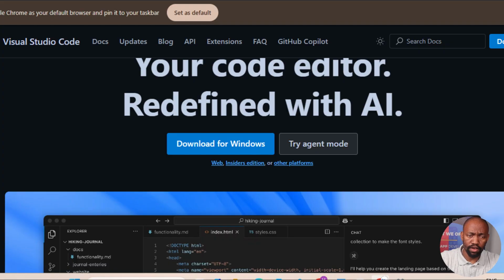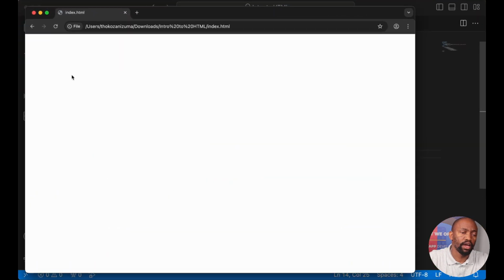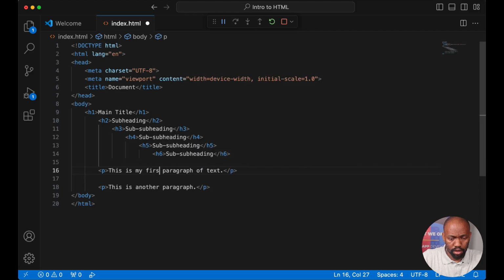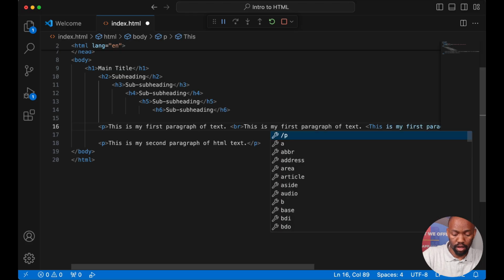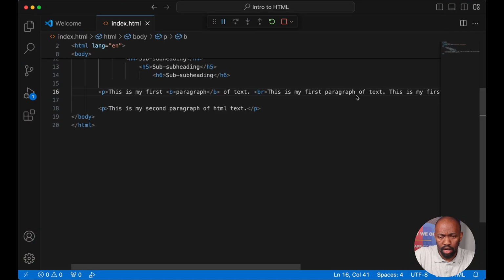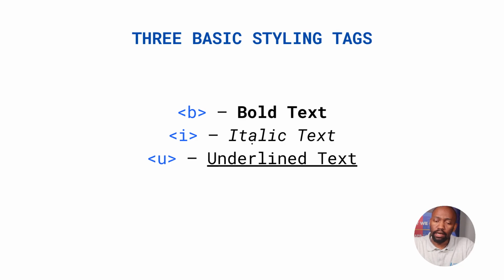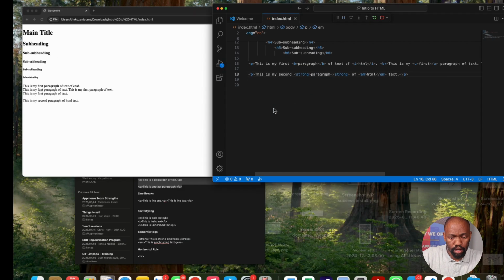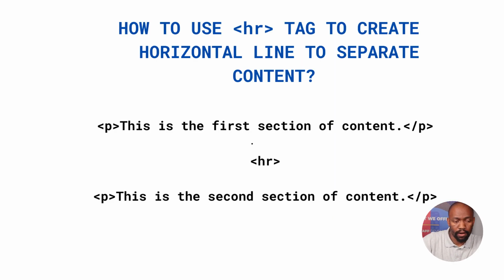HTML Text Formatting Tags Explained | Headings, Paragraphs, Bold, Italic & More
Welcome to Part 2 of our HTML Tutorial Series!

In this video, we dive into HTML text formatting — the essential building blocks for structuring and styling content on your webpage. Whether you're working on headings, paragraphs, or emphasizing key points, this tutorial will walk you through it all with clear examples.

You'll learn:
✅ How to use heading tags
✅ Paragraphs and line breaks with P tags and Breaks
✅ Styling text with Bold, Italic and Underline
✅ Using semantic tags like Strong and Emphasis for accessibility
✅ Separating content with the hr tag
✅ When to use each tag, and why semantic HTML matters

Perfect for beginners in HTML, web design, and front-end development.